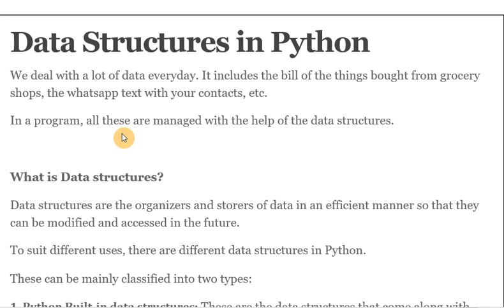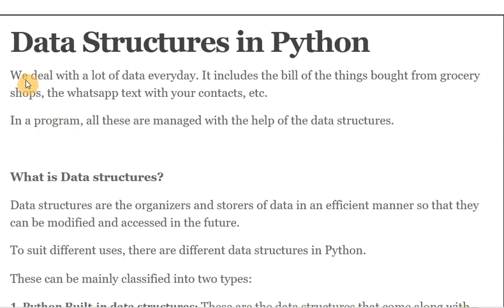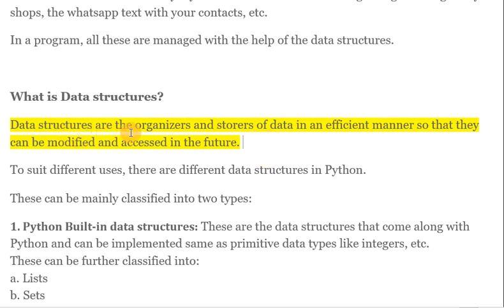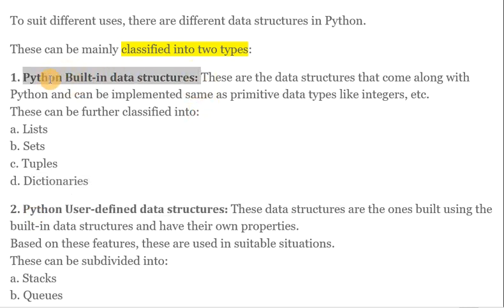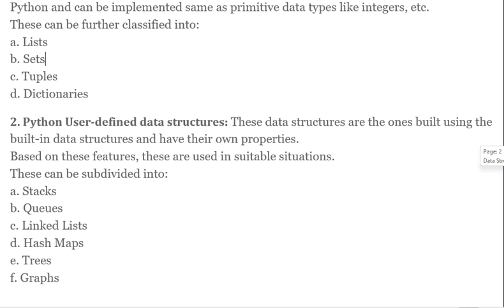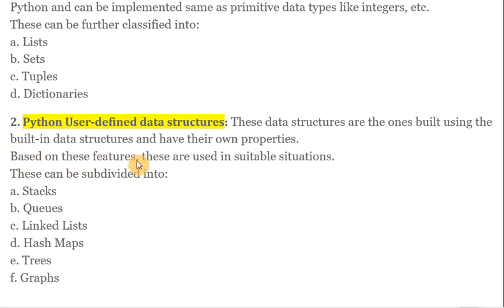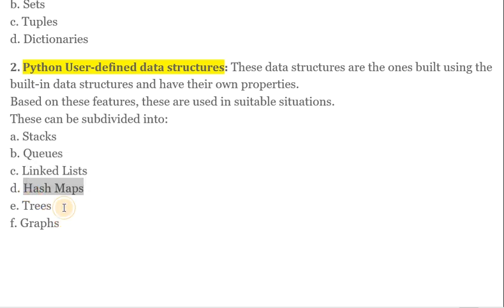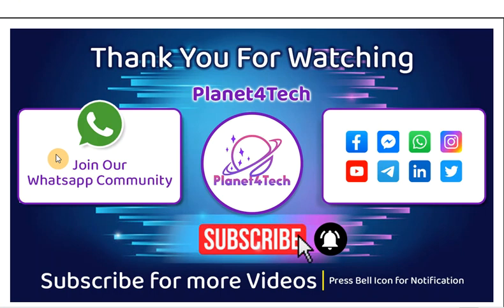Ep-9, Data Structure in Python